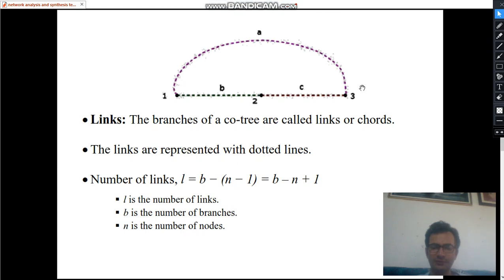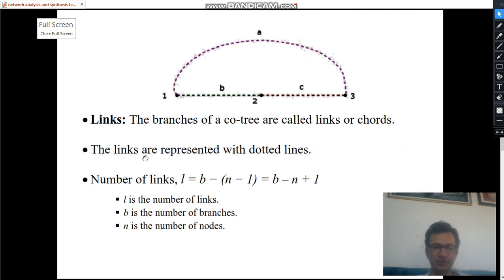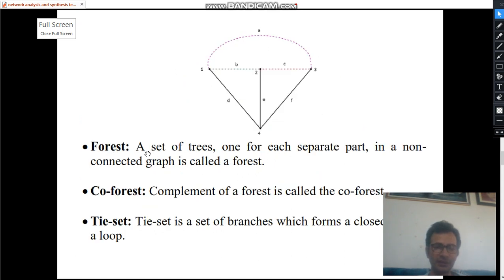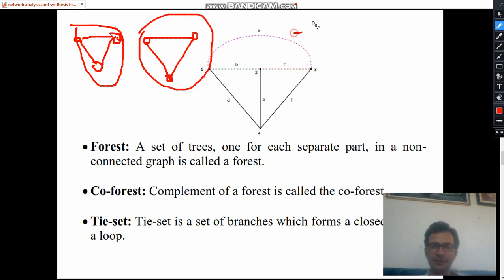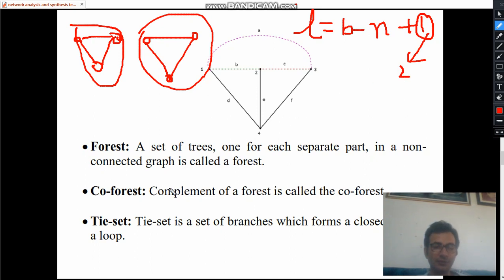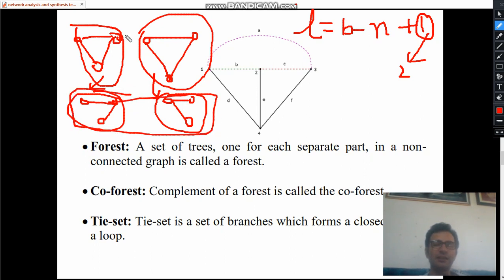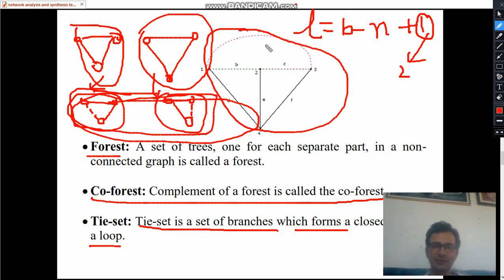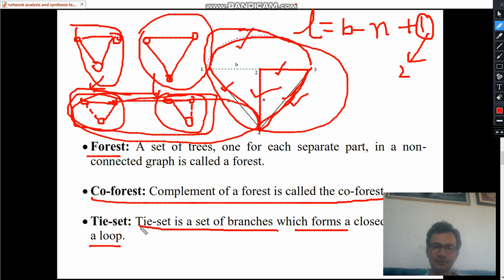graph theory 7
Dr. Abhishek Yadav